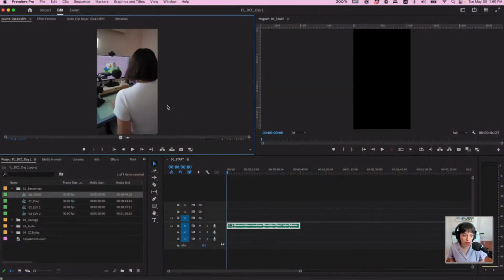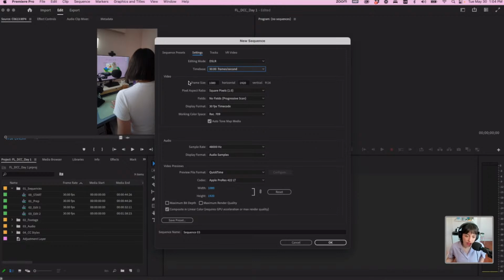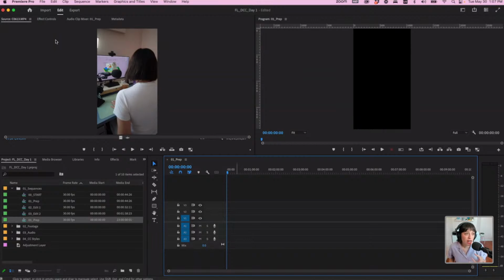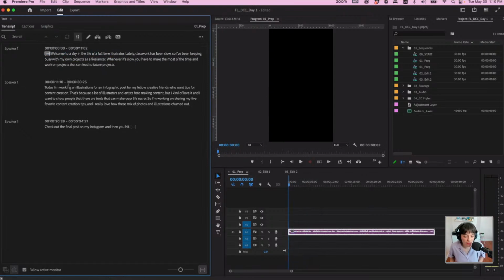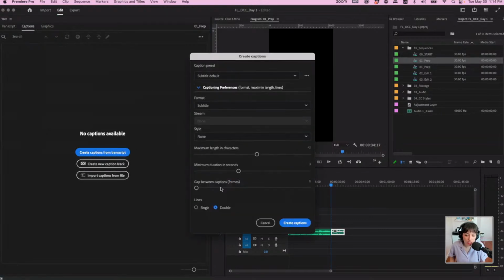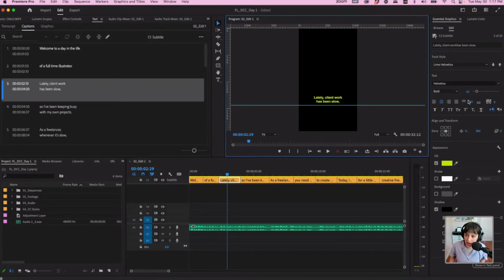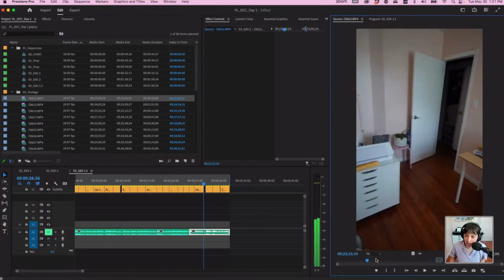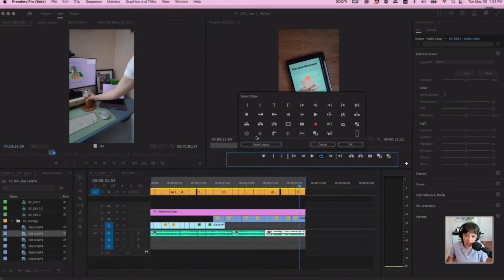Edit A “Day In The Life” Vlog | Video Social Media Challenge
CHALLENGE: Learn how to film, import and edit your footage in a flash with text-based editing to create a vlog for TikTok or Reels.

Join your host Fabiola Lara each morning at 10:00am PT to learn how to approach each challenge using Premiere Pro and After Effects. Get your questions answered, see what the community is creating and get feedback on your work!

00:00 Start
00:48 Introduction
4:08 Sequence settings
5:58 Script
10:30 creating captions in Premiere
17:45 Editing font and caption styles
26:37 Wrap